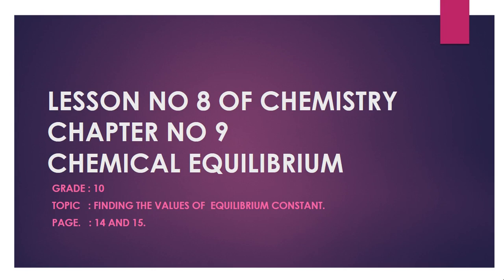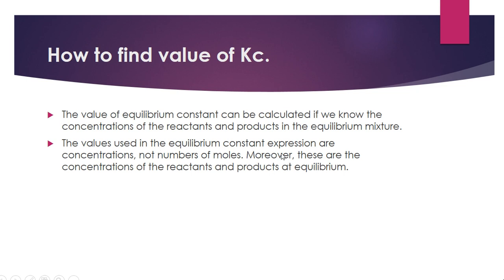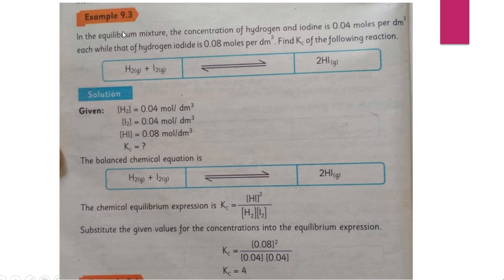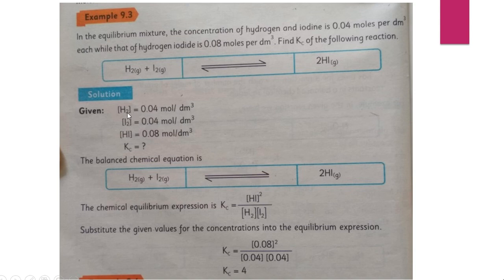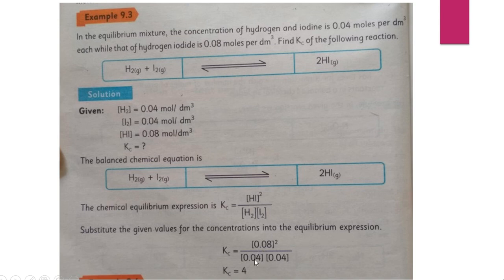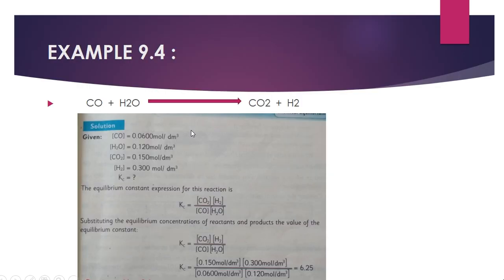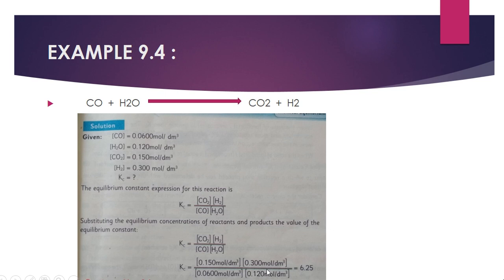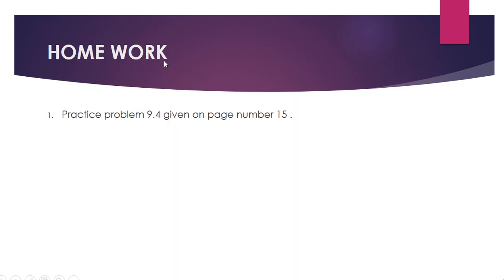Grade 10, Chemistry, Lesson 8